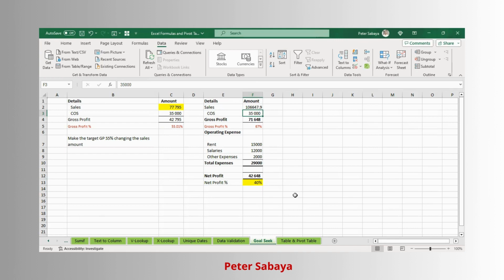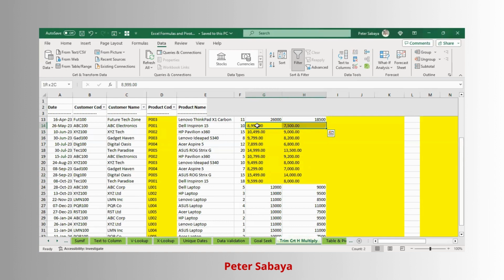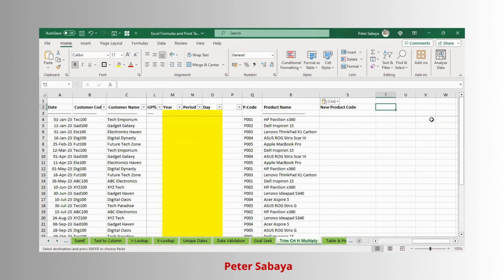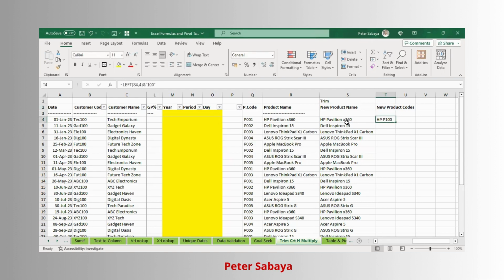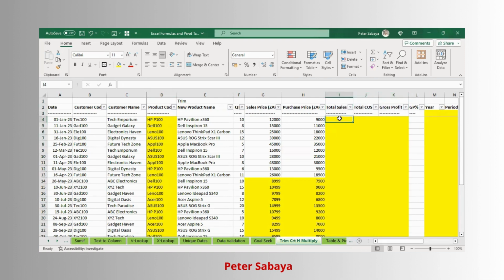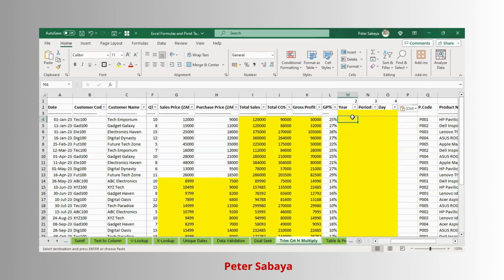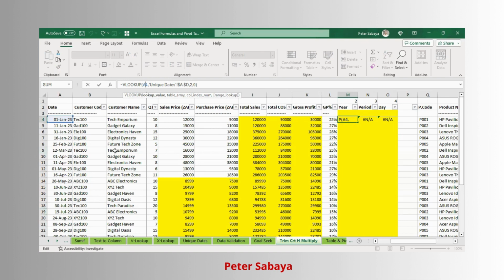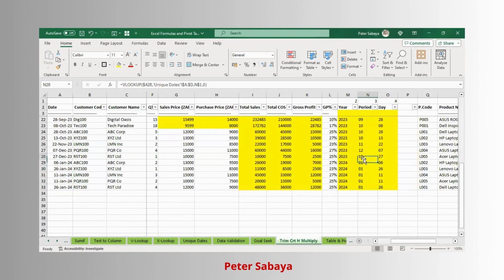Move sheet, Trim and Absolute Formulas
Spreadsheet ninjas assemble! Unleash the power of "Move sheet, Trim & Absolute Formulas." Effortlessly organize data, banish text clutter, and freeze cell references, transforming chaos into clean efficiency. Master sheet navigation, eliminate unwanted characters, and lock formulas in place, ensuring accuracy across your workbook. From streamlining workflows to building robust calculations, these Excel superpowers elevate your spreadsheet mastery. Dive in, conquer complexity, and watch your data sing!